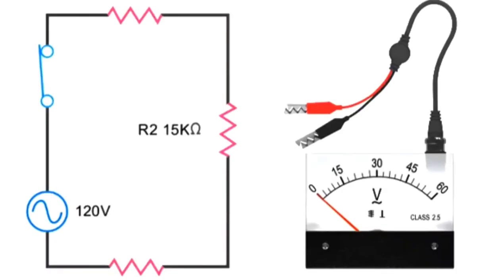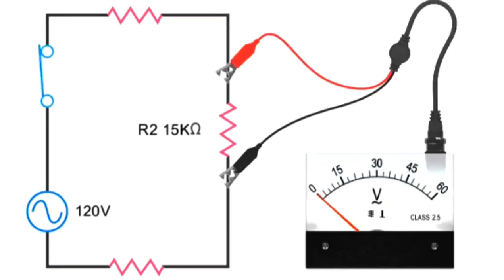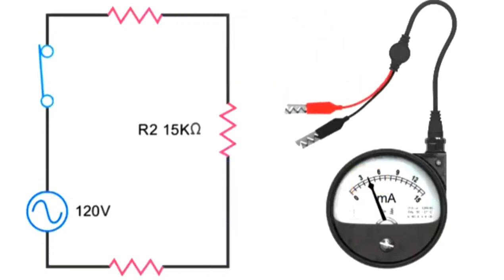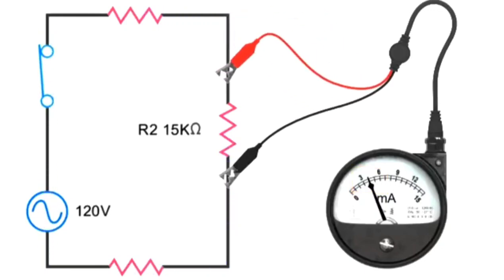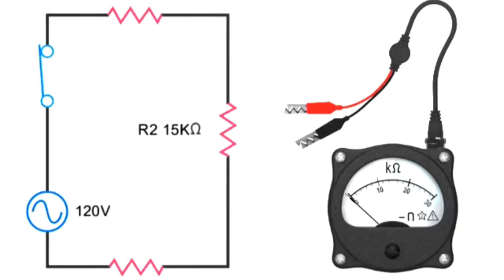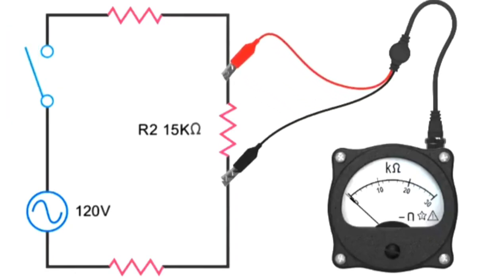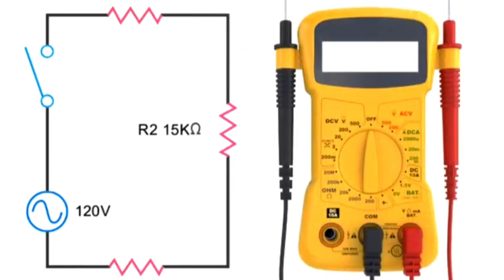how to accurately measure voltage using metre